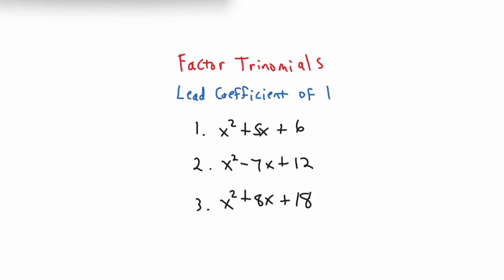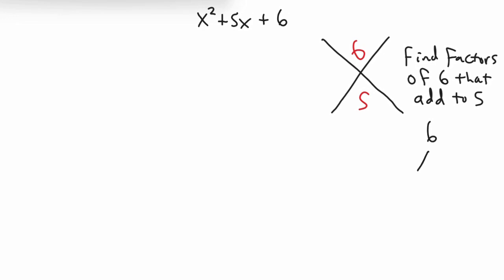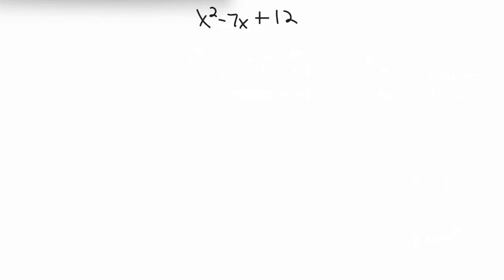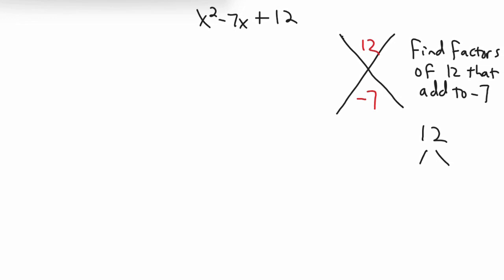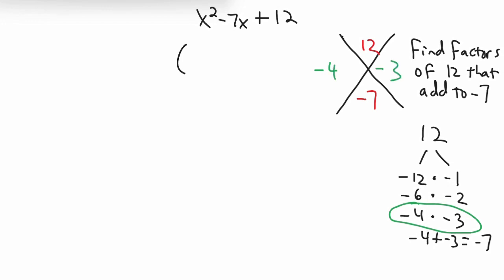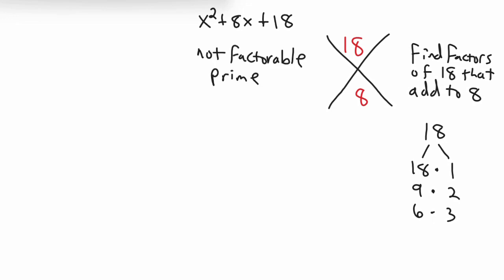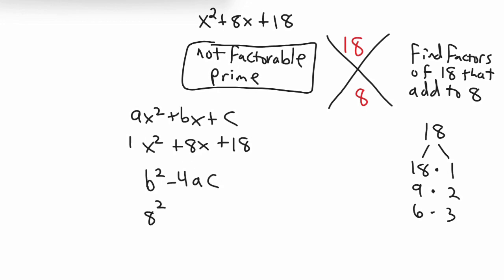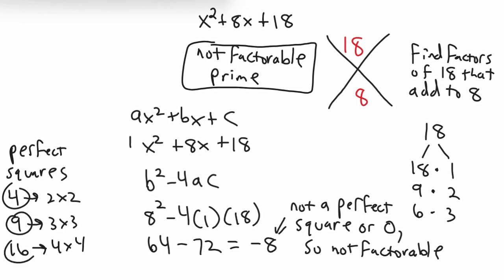Factor a Quadratic Trinomial With Leading Coefficient of 1 -- Algebra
In this video, I go over how to factor a quadratic trinomial with a leading coefficient of 1.  I factor three quadratic trinomials with a leading coefficient of 1 step-by-step.  I also cover how to determine if the quadratic trinomial with a leading coefficient of 1 is prime and not factorable.

Chapters:
0:23 Problem 1
1:27 Problem 2
3:02 Problem 3